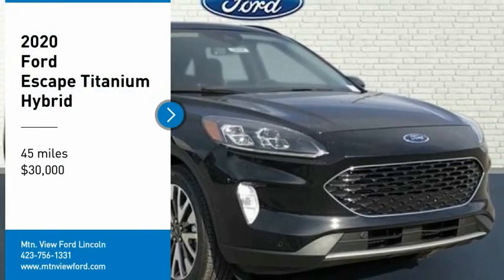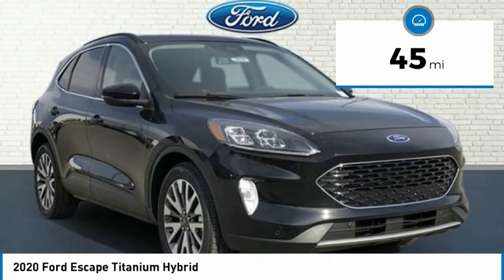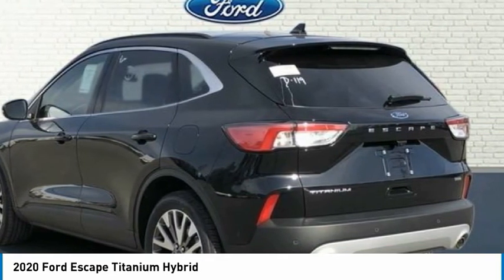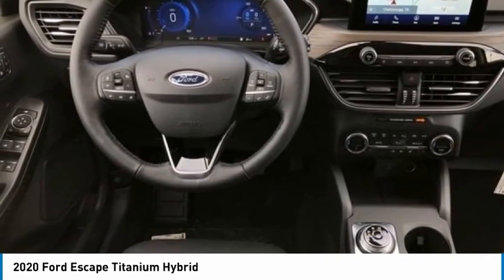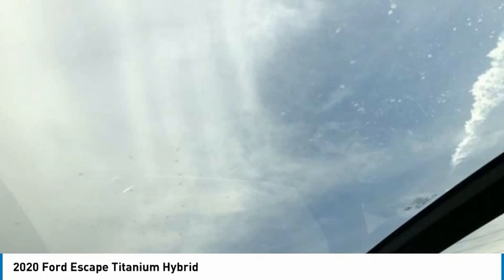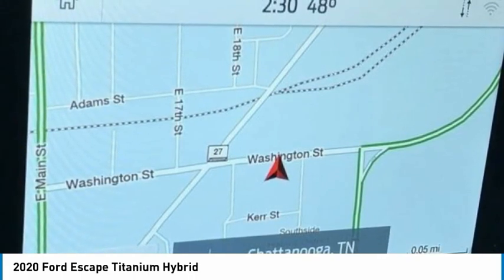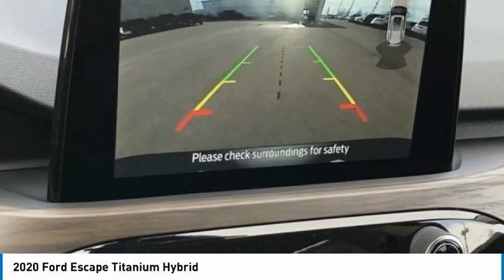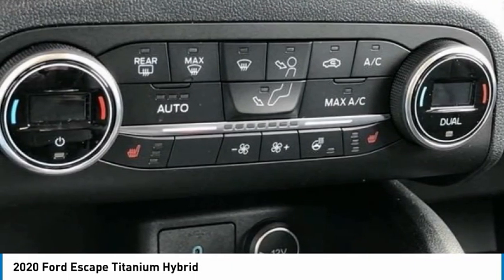2020 Ford Escape Titanium Hybrid in Chattanooga L4658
2020 Ford Escape Titanium Hybrid